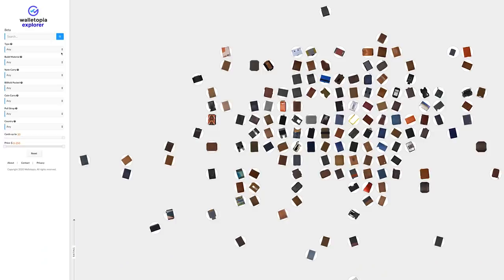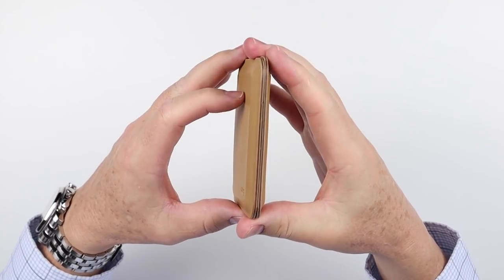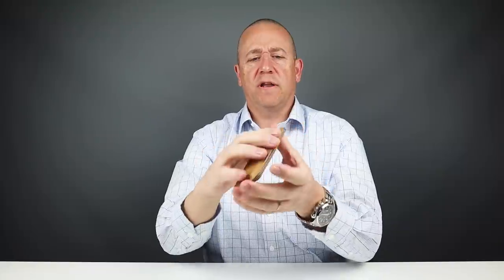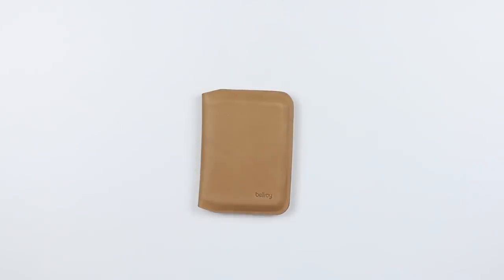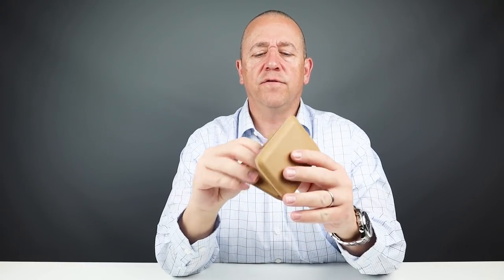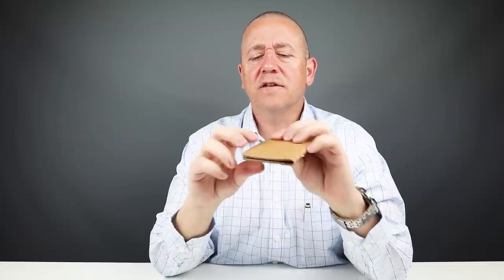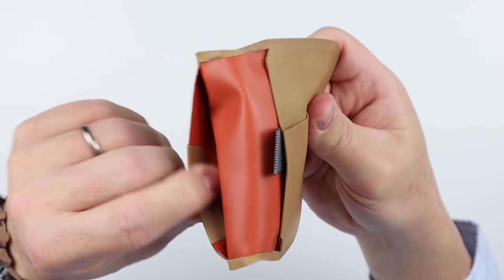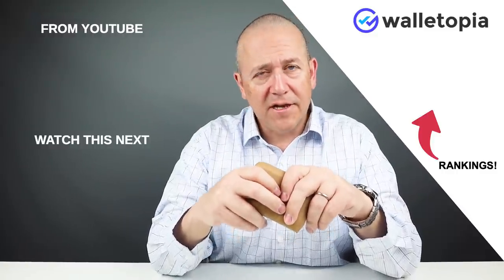Bellroy Apex Slim Sleeve; cool, new, disappointing?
The Bellroy Apex Slim Sleeve wallet ventures into new visual, functional and manufacturing design.  Blazing the path for what we could begin to see in the future from this Bellroy wallet, there are some shortcomings and a disappointment in the quality. @bellroy_official

Citizen Men's Eco-Drive Silvertone and Black World
Pelikan M620 City Series - San Francisco - Hard to find

TIMESTAMPS:
Intro - 0:00
Unboxing - 00:42
Feature Review - 00:42
Measurement & Weight - 04:09
Card & Cash Insertion Test - 04:44
Review Summary/Detail - 05:22
Pricing - 07:50
Final Score - 10:14